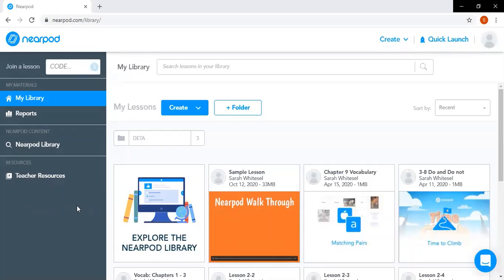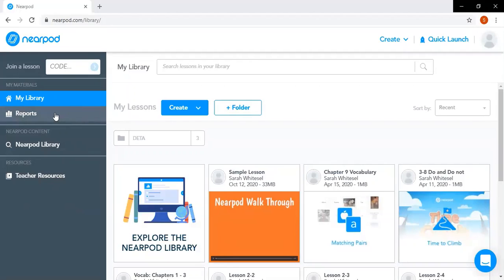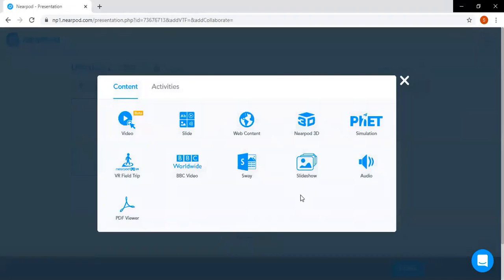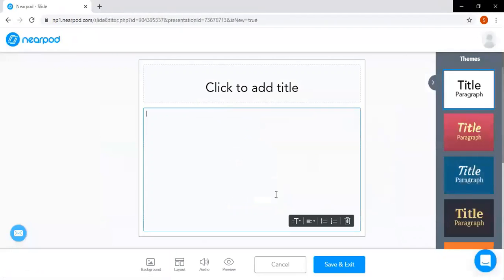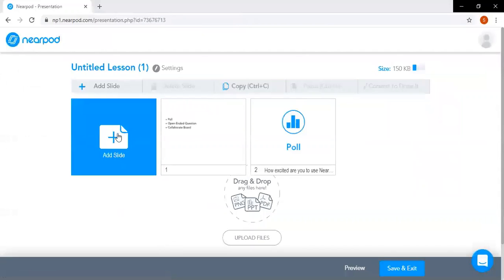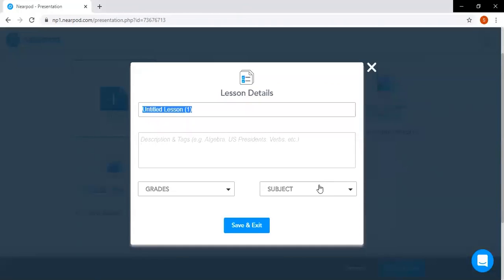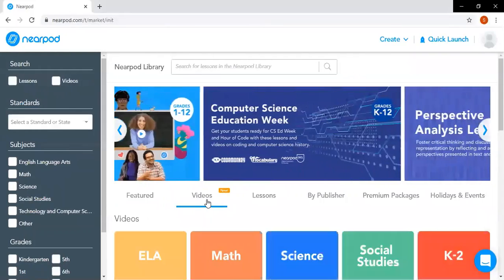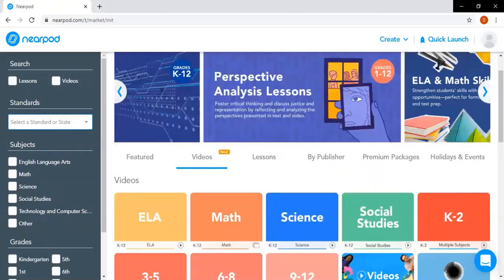Nearpod Part 1